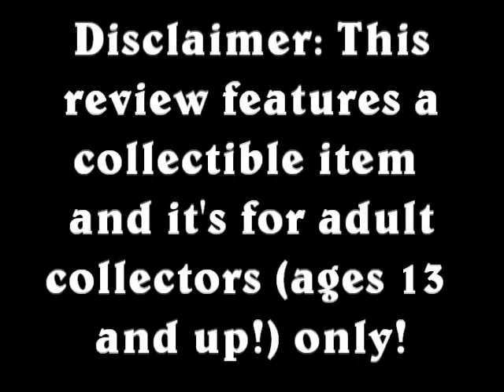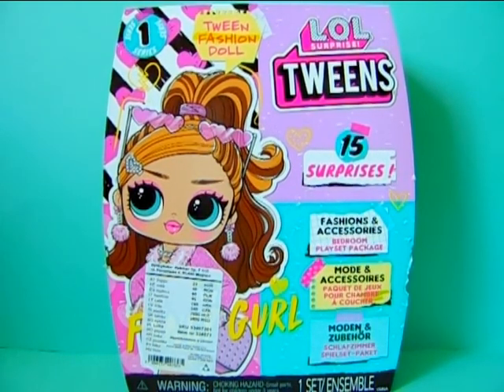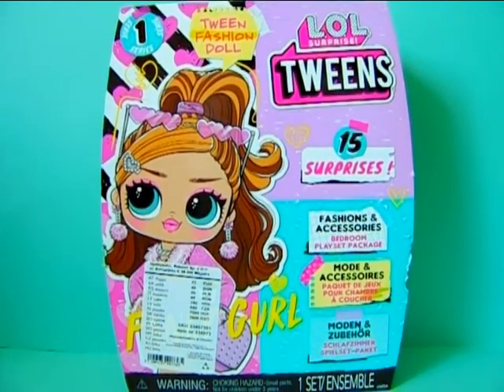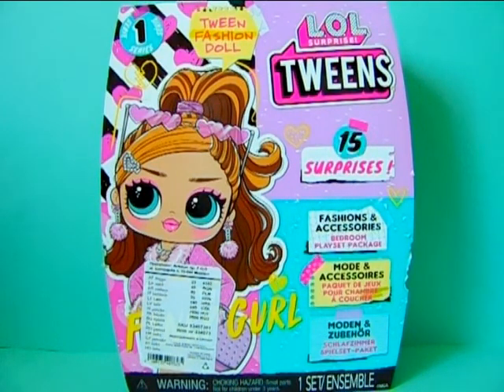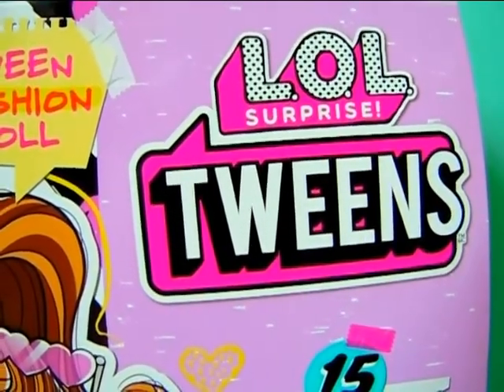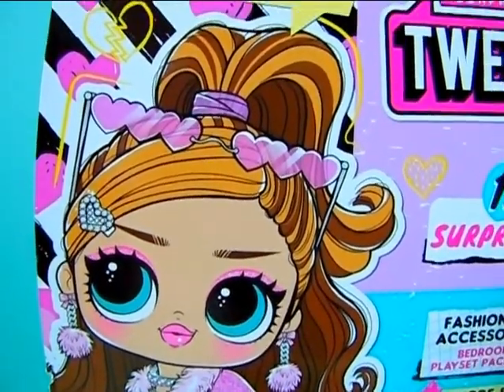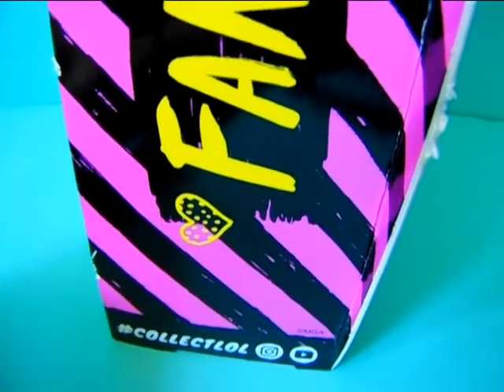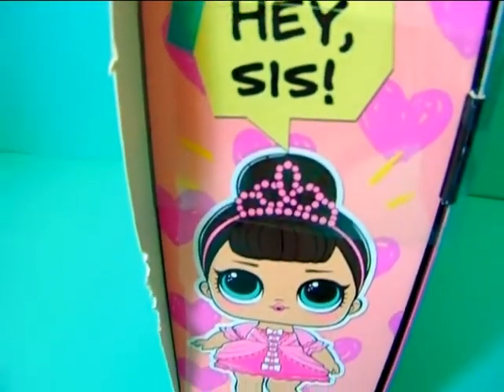LOL Surprise Tweens Series 1: Fancy Gurl doll review